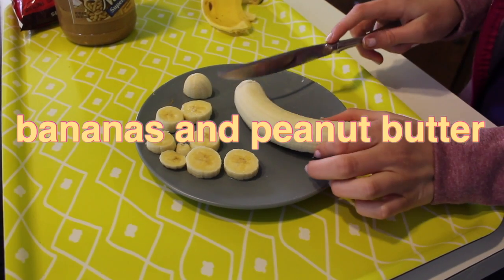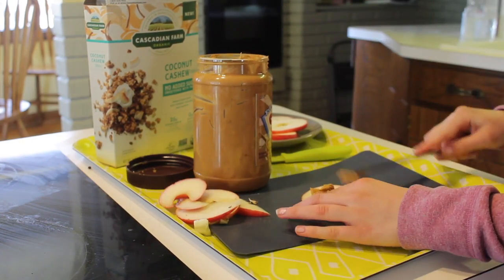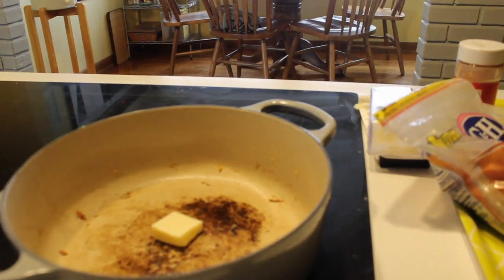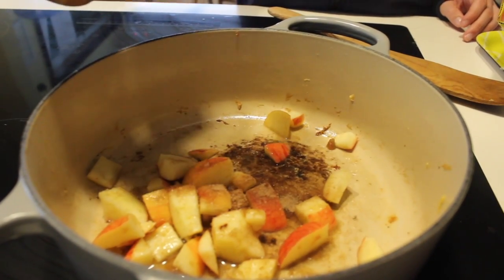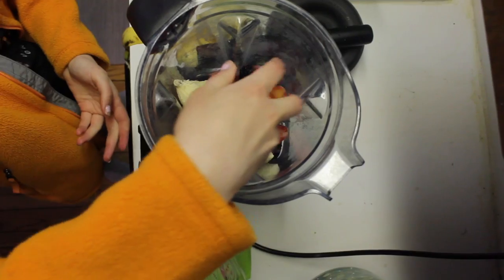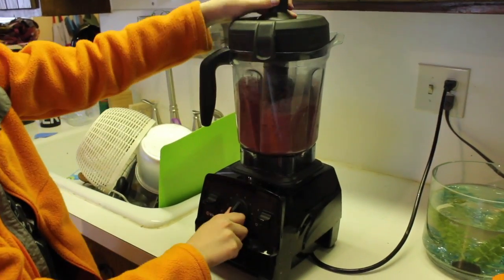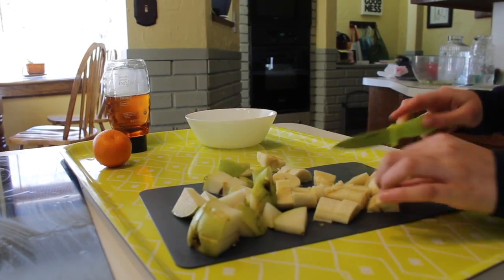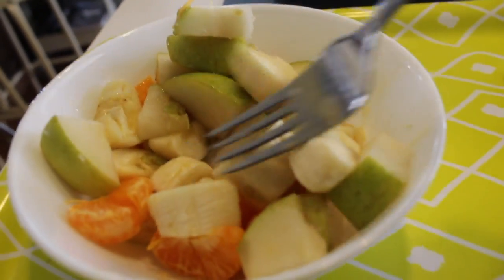yummy healthy snacks!!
hey! here’s some healthy snack ideas!
thank u raegan for the nice intro
follow marlow_the_golden_ on insta!! 💕💕
bye!